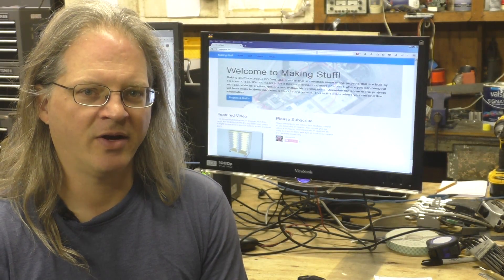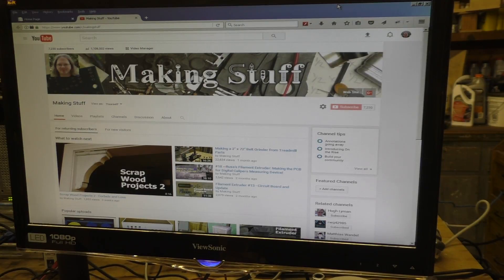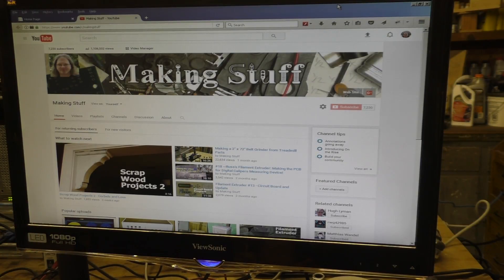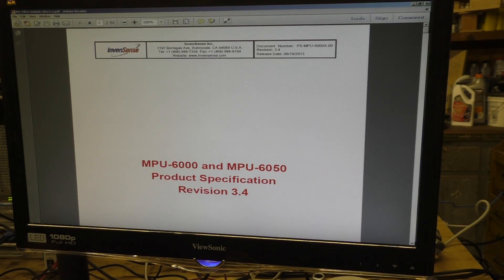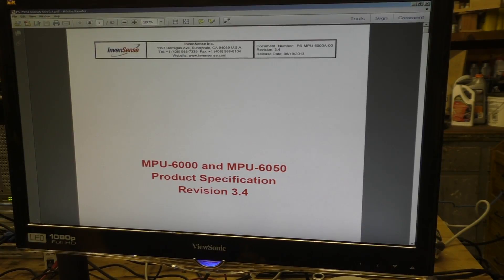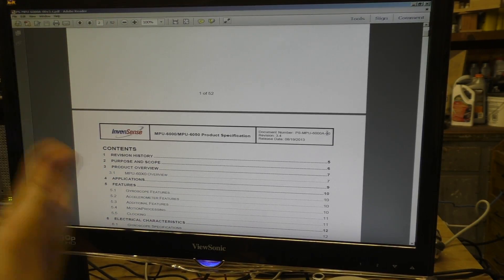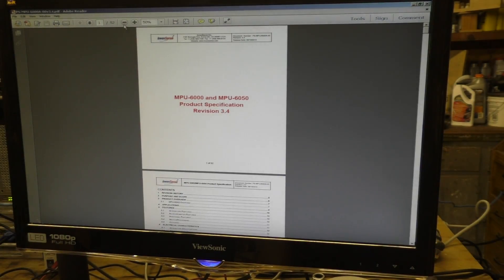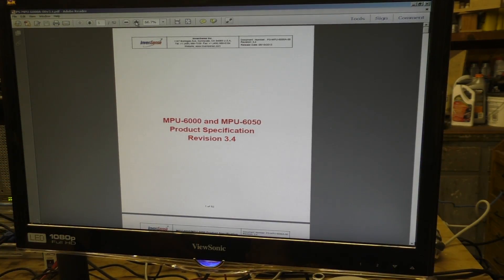Ultimate Monitor Stand - Changing Orientation on the Fly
In this Making Stuff Video, Bob builds a monitor stand that changes the orientation both physically and virtually with just one mouse click.

For more information about this project, please visit the Making Stuff web

Items used to make the video:
5 inch Lazy Susan Bearing
Easy Driver Stepper Motor Driver
Nema 23 Stepper Motor
Limit Switches
Automatic Center Punch